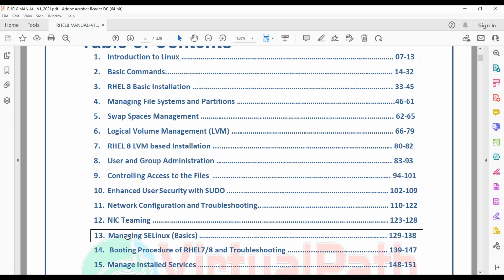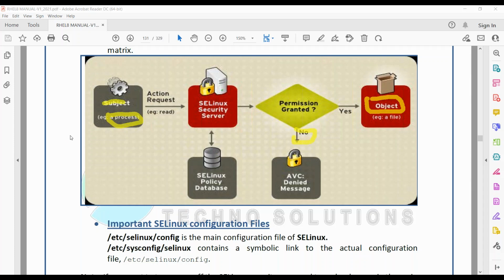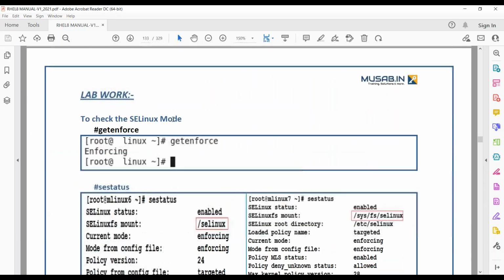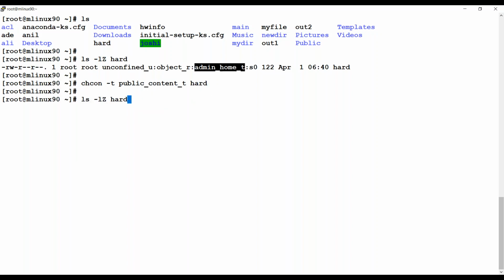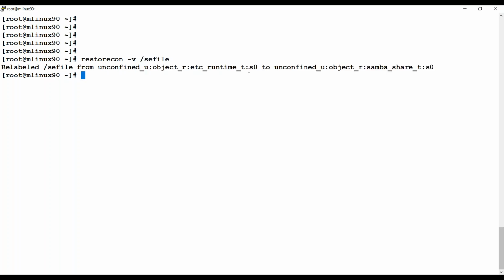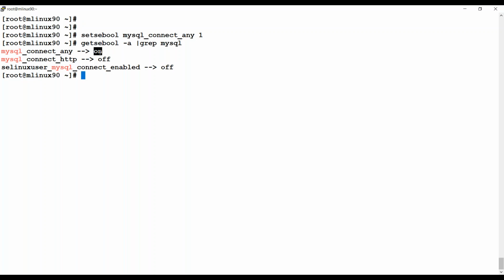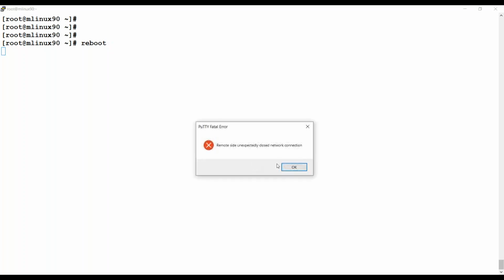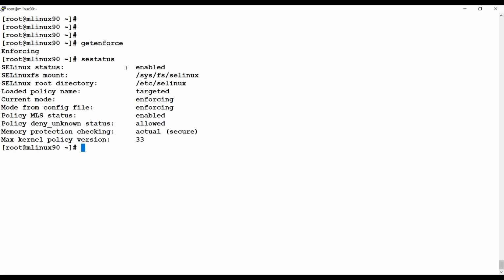SELINUX IN LINUX, RHEL/CENTOS 8